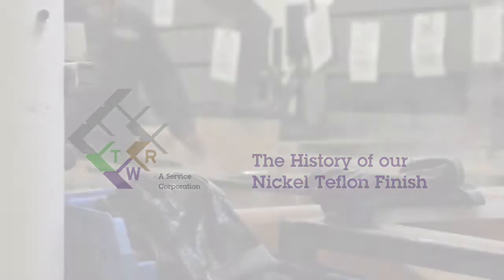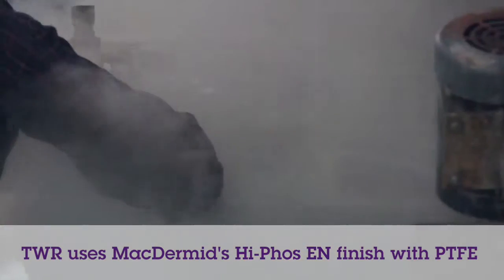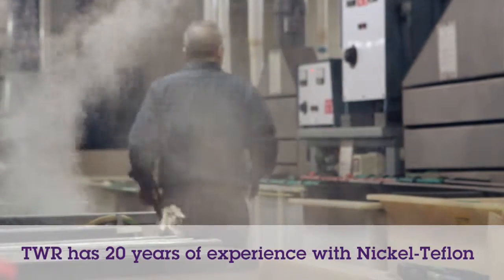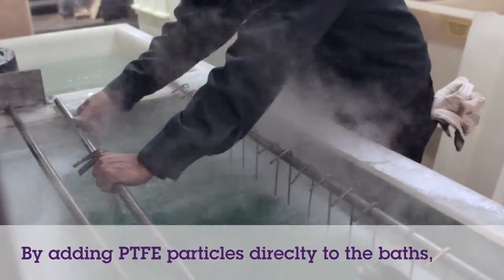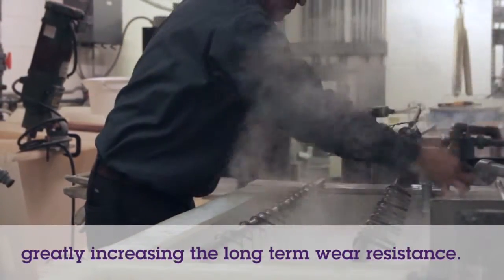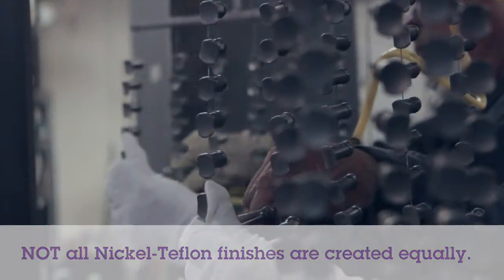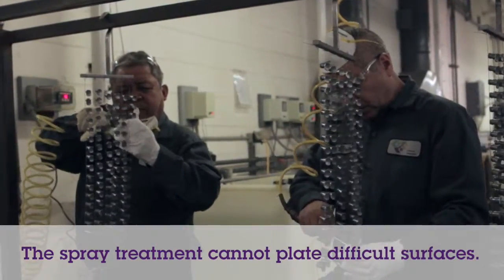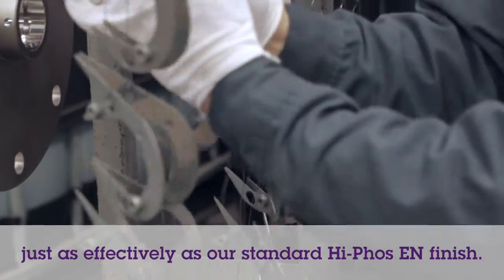TWR The Nickel Teflon Story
TWR first implemented Electroless Nickel with Teflon in the mid to late 90’s, to meet the demands of a customer in need of a finish with good release properties for applying to industrial molds. To accomplish this goal, TWR worked directly with McDermid to bring in their High Phosphorous Electroless Nickel with Teflon finish, which is the same High Phosphorous Electroless Nickel finish TWR has provided for years, but with the addition of sub micron particles of Teflon to the plating bath that aid in release and lubricity.